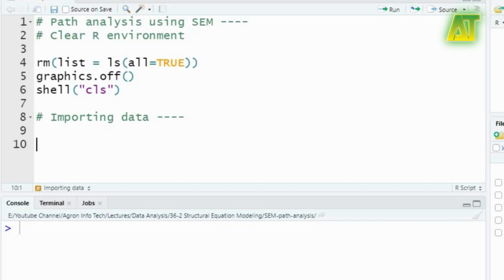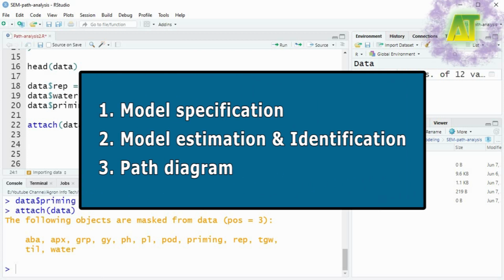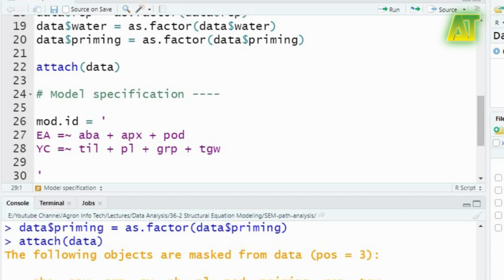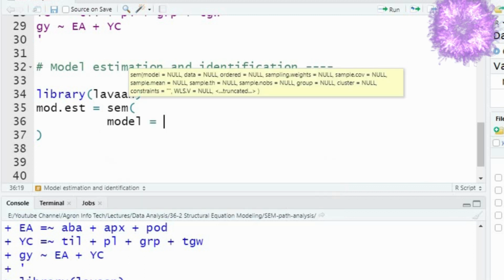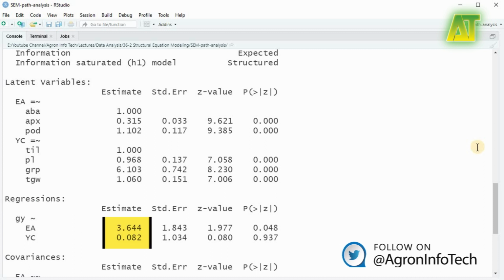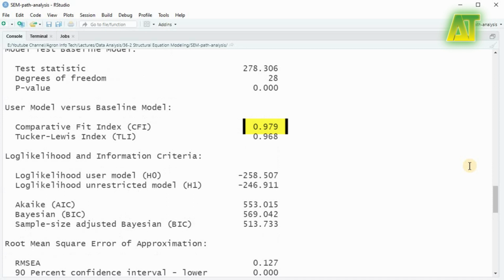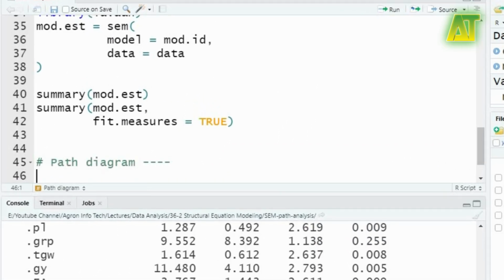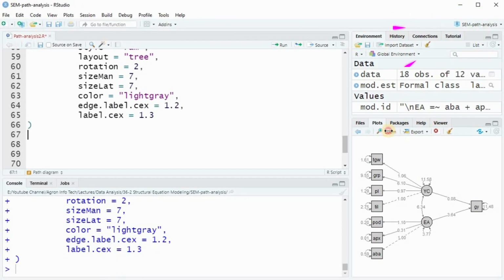Path analysis in R | SEM | Lavaan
In this video, we are going to quantify relationships among variables by creating a path diagram.

Video contains:
1. Introduction
2. Importing data set
3. Performing SEM - Model specification
4. Performing SEM - Model estimation and identification
5. Performing SEM - Path diagram
6. Performing SEM - Interpretation of path diagram

Get connected with us on